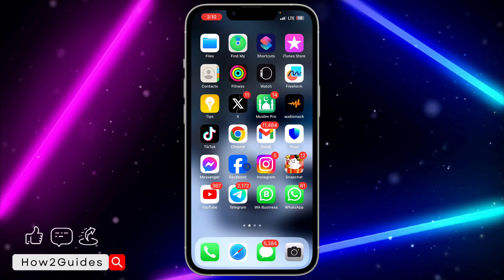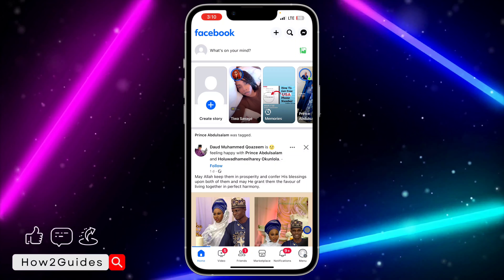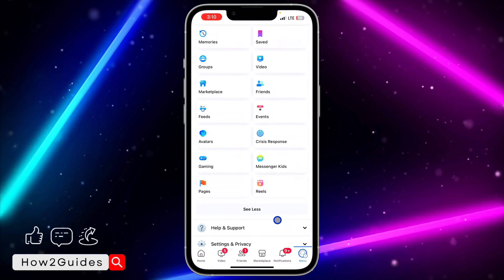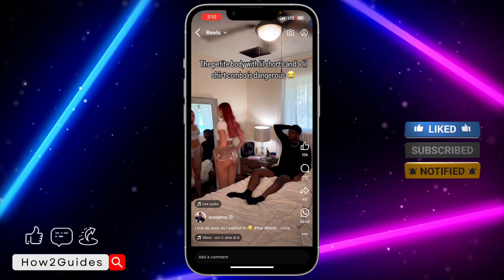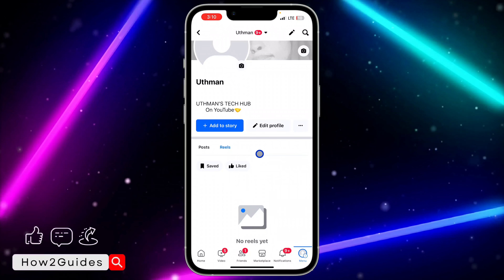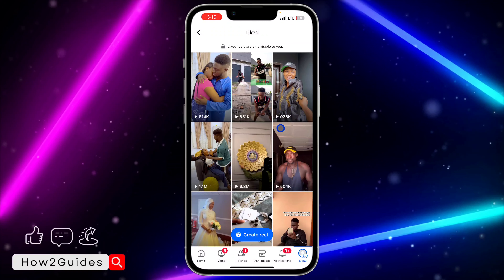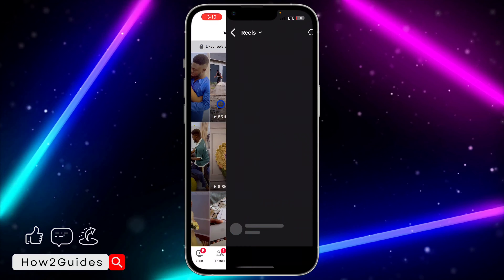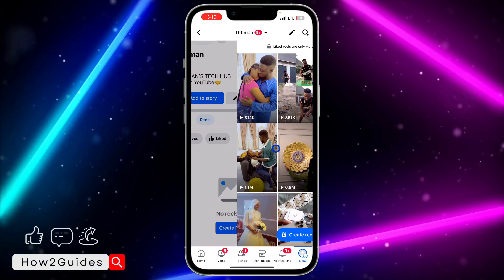How to See Liked Reels on Facebook - Full Guide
Explore your liked content on Facebook Reels! 🔄👍 Learn how to easily find and rediscover the Reels you've liked on Facebook.